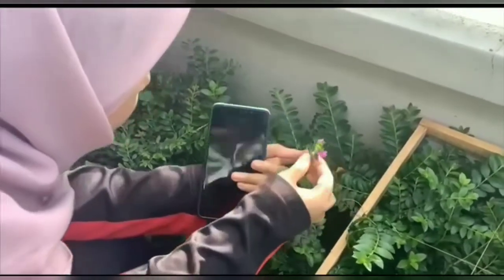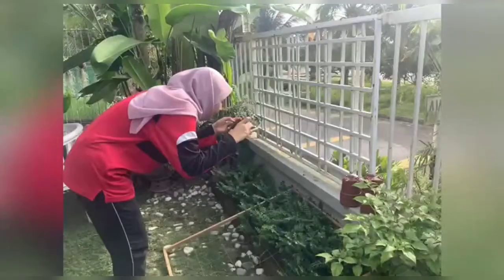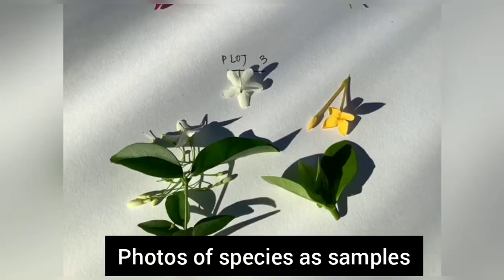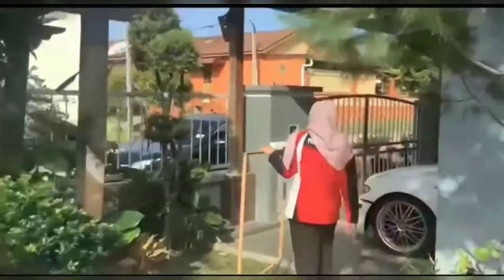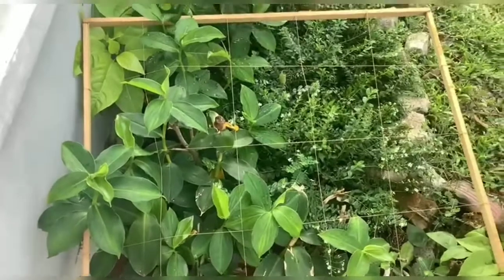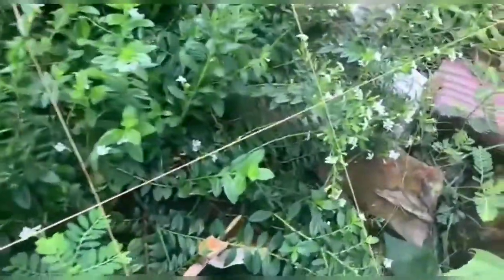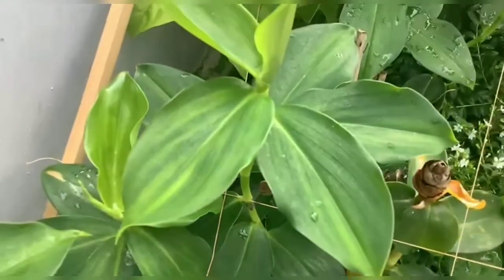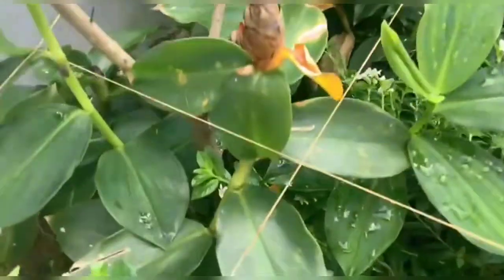Species Diversity and Richness in residential area in Bandar Baru Kangkar Pulai, Johor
Annur Sara binti Hisham
S50327
STRATIFIED RANDOM SAMPLING USING QUADRAT